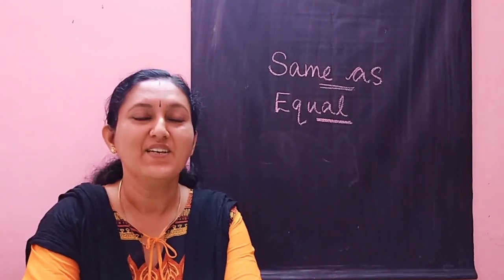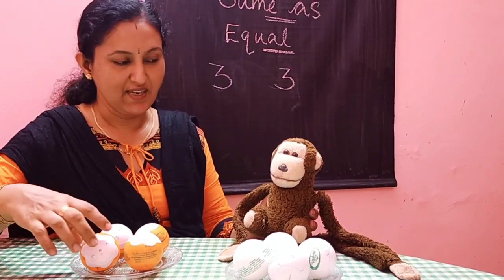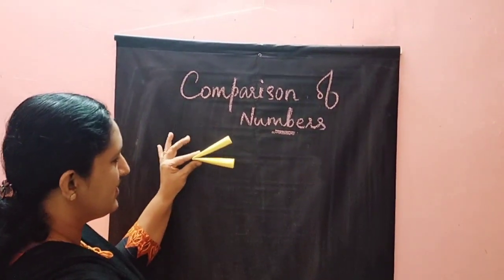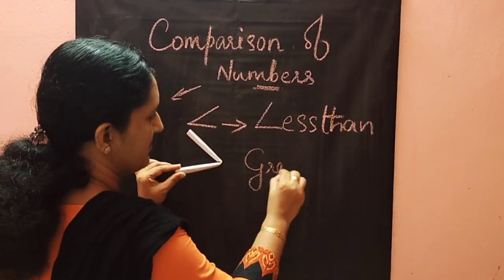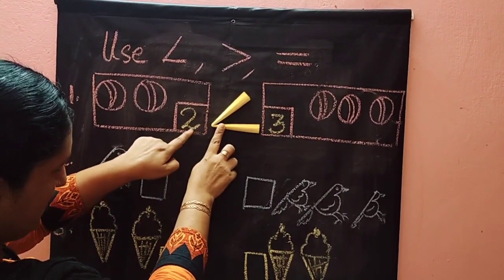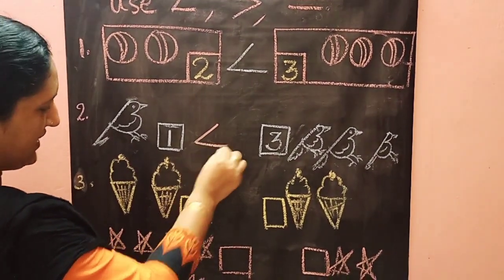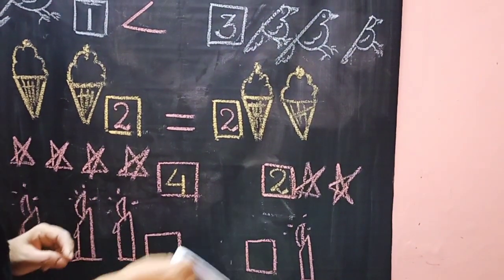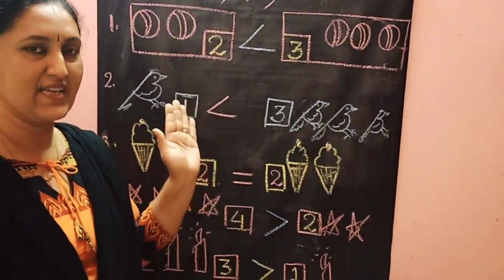KE CARMEL SCHOOL PULINCUNNOO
SMITHA  Maths class 1 22 JUNE